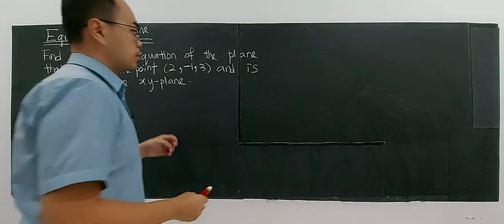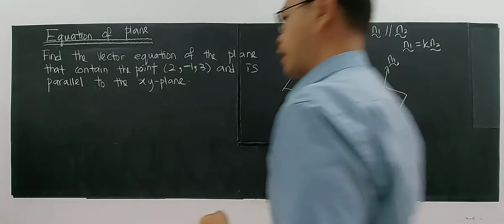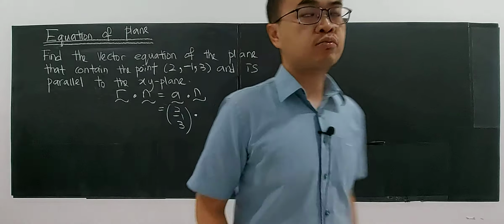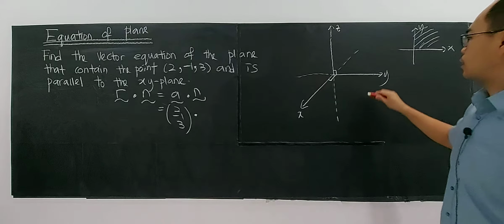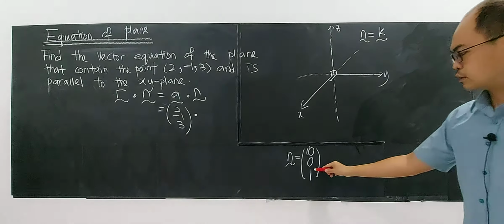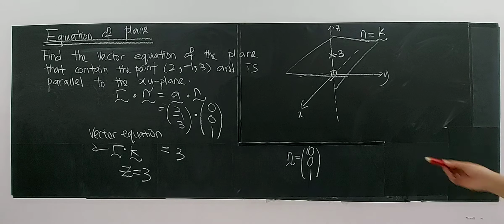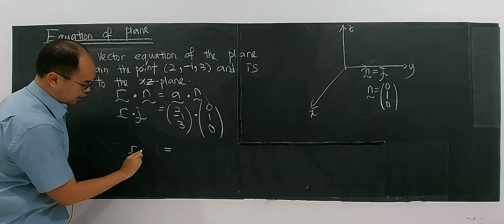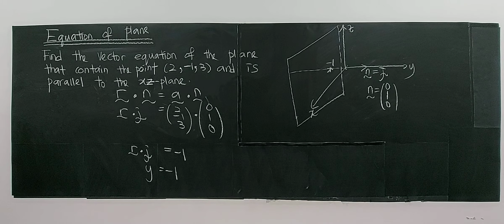Equation of Plane 4 (STPM/Pre-U)